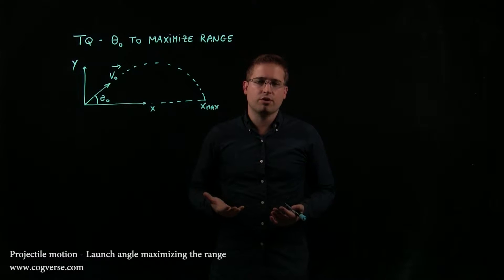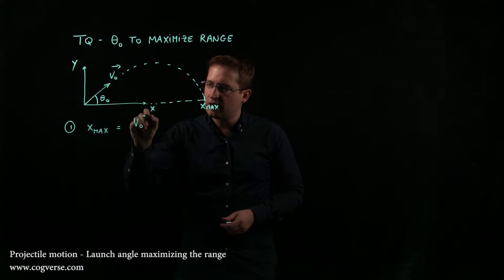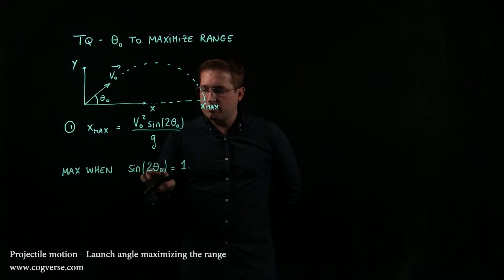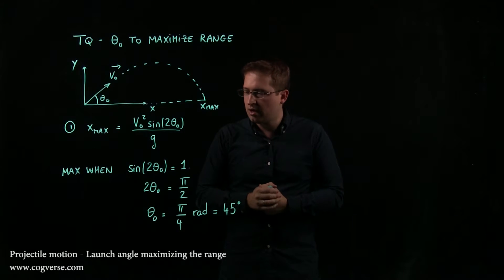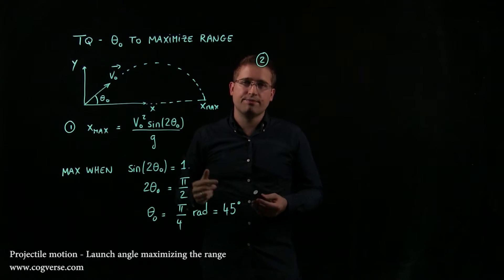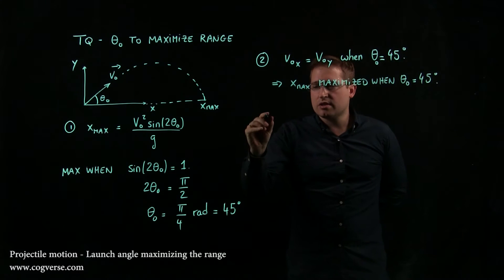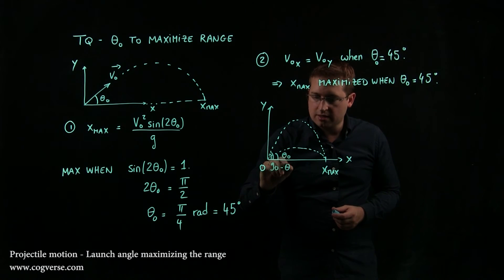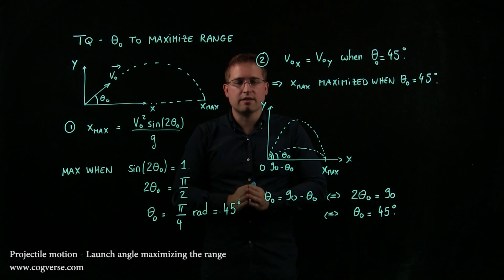02 - Projectile motion - Launch angle that maximizes the range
Introductory Physics - Projectile motion - Launch angle that maximizes the range